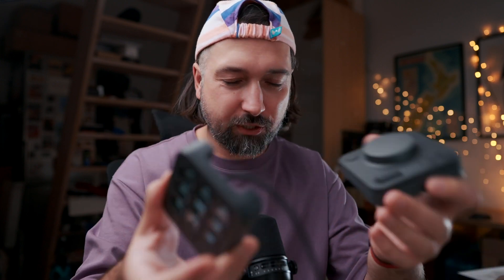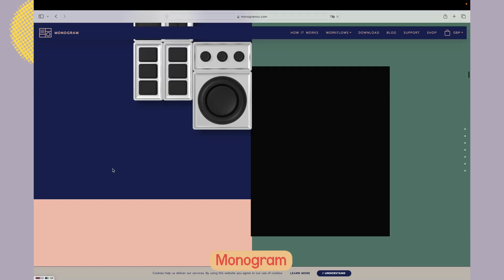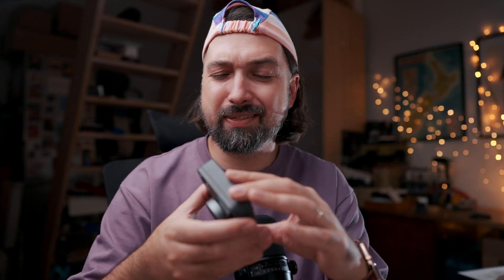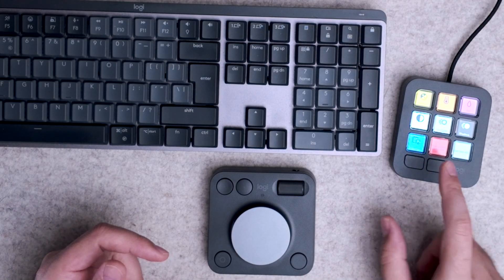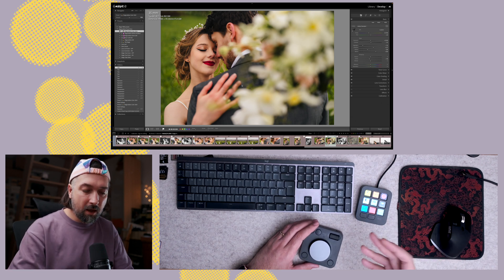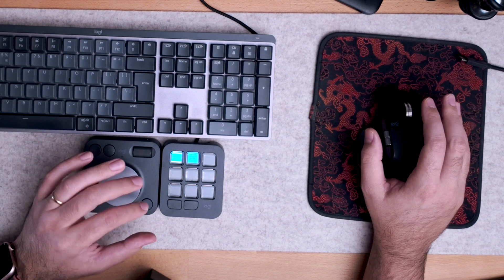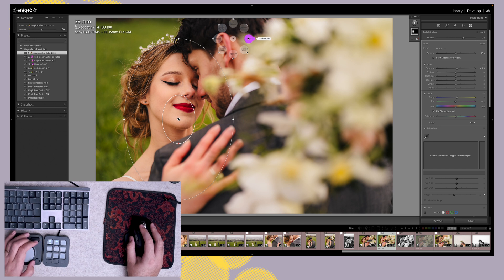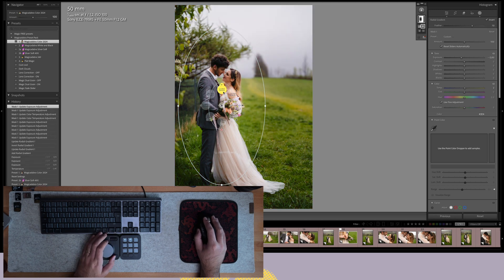How To Speed Up Your Lightroom Editing with Logitech MX Creative Console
🧙‍♂️ my PRESETS + IMAGEN PROFILE
🔥 🇮🇸 Iceland Retreat 2024 PROMO

In this video I present you my first impressions of the new Logitech MX Creative Console. I'm going to concentrate specifically on Lightroom Classic workflow and how I set it up for the editing.

👰🏼 📸 WEDDING PHOTOGRAPHY GEAR:

MAIN KIT:
📷 My NEW Main Camera